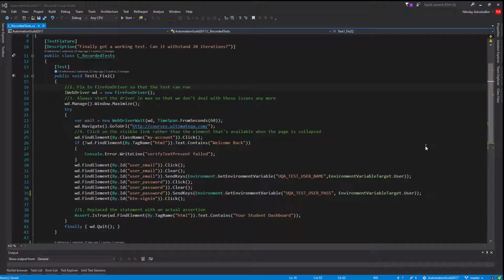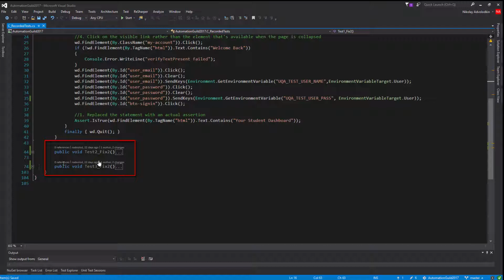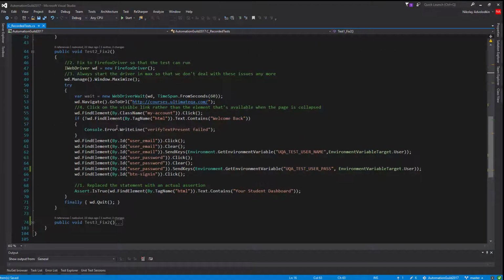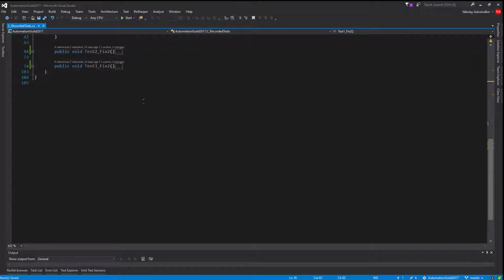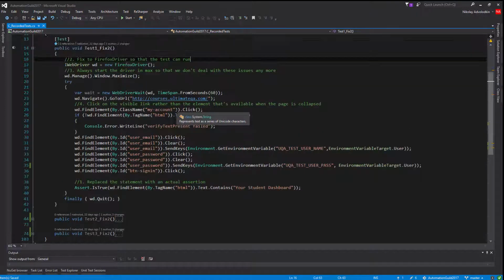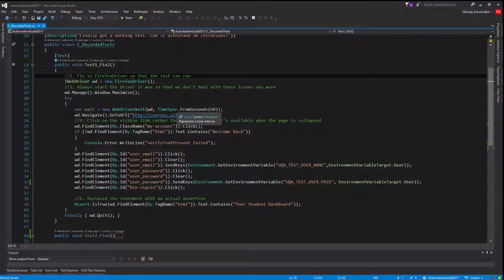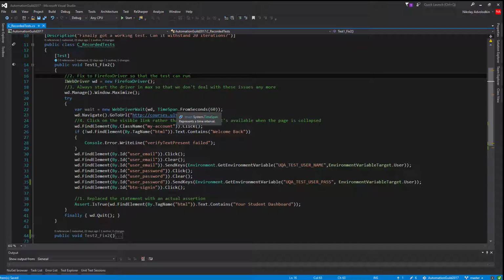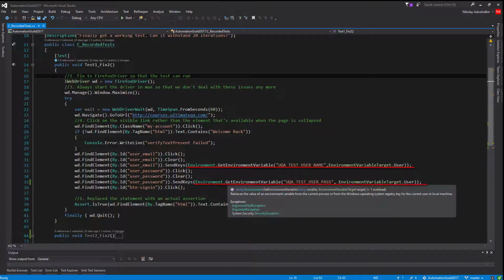Page Objects: What are the problems with recorded functional tests v2 (Free Course 2018)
In this video, you will learn  the problems with recorded functional tests of this page objects in test automation course.